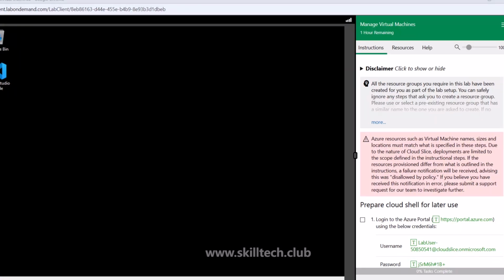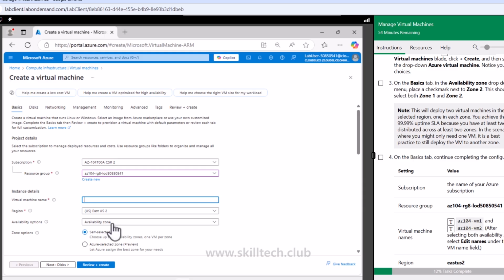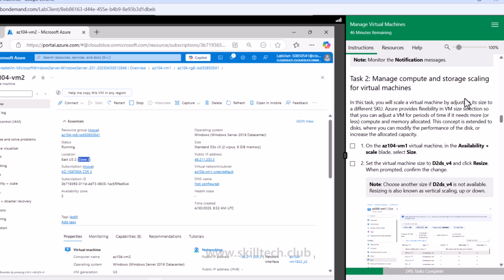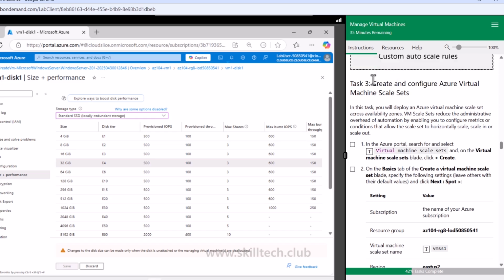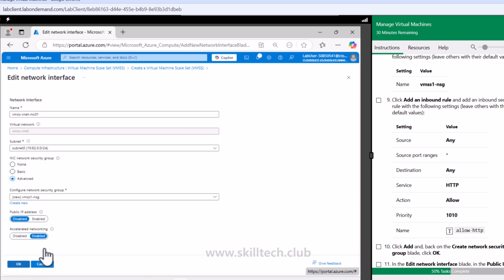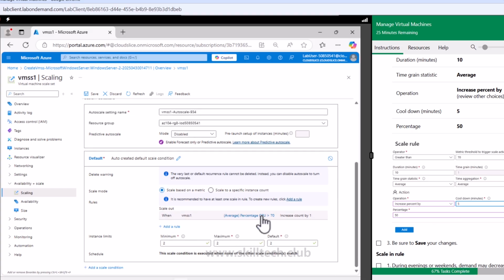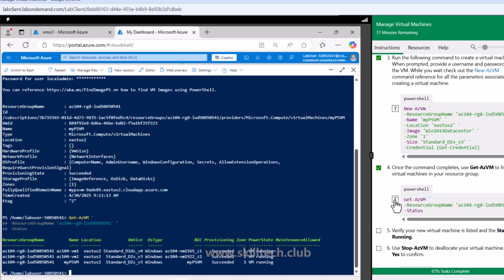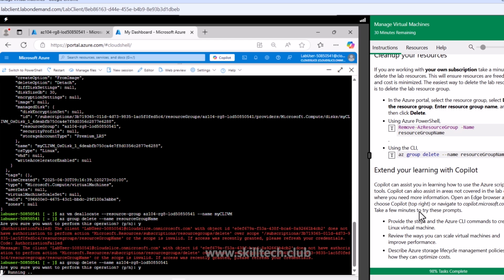AZ-104 Lab: Manage Virtual Machines | Hands-On Azure Administrator Training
In this hands-on lab session from the AZ-104 Microsoft Azure Administrator course, you'll practice deploying, managing, and maintaining Azure Virtual Machines (VMs) in a real Azure environment. This lab is designed to reinforce your skills and help you prepare for the AZ-104 certification.

🧪 Lab Highlights:
Create and configure Azure Virtual Machines
Start, stop, resize, and monitor VM performance
Attach data disks and manage storage
Configure networking and security for VMs
Use Azure Portal, CLI, and PowerShell for VM operations

Perfect for IT professionals and certification candidates looking to build practical experience with VM management on Azure.

## virtual machine in cloud computing
## azure virtual machine setup

Chapters:
00:00​​​ ⏩ Prepare cloud shell or later use
04:21 ⏩ Deploy zone-resilient Azure virtual machines by using the Azure portal
10:02 ⏩ Manage compute and storage scaling for virtual machines
14:52 ⏩ Create and configure Azure Virtual Machine Scale Sets
23:28 ⏩ Scale Azure Virtual Machine Scale Sets
28:25 ⏩ Create a virtual machine using Azure PowerShell (option 1)
31:37 ⏩ Create a virtual machine using the CLI (option 2)